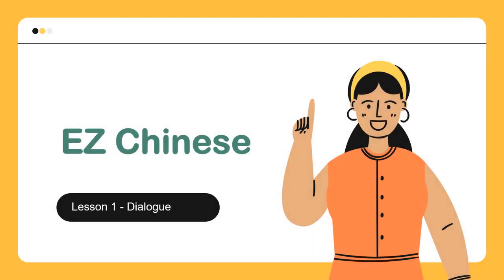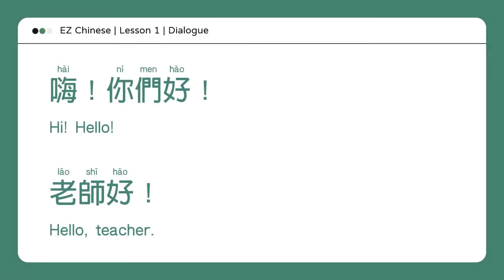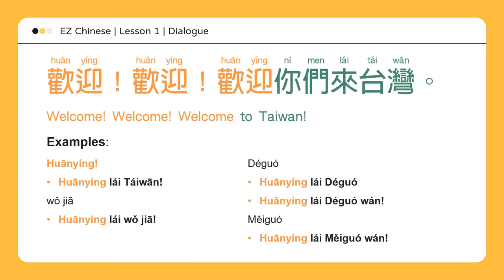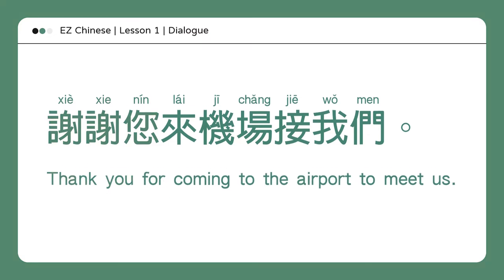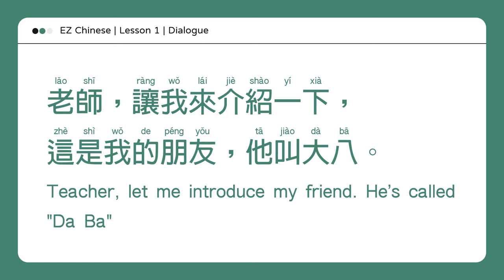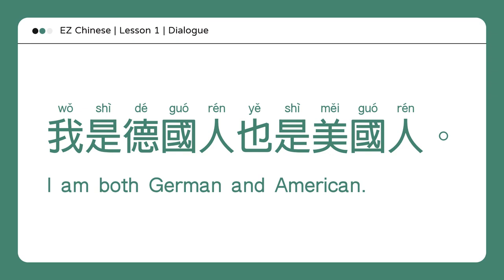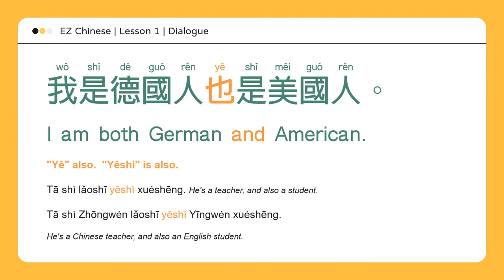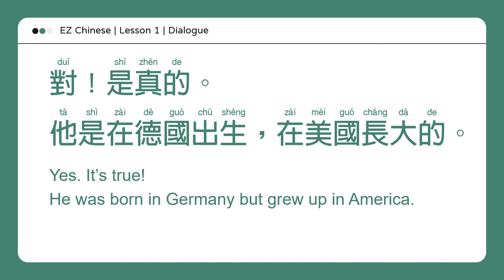《EZ Chinese - i 中文》第一課 | 對話 | Lesson 1 | Dialogue